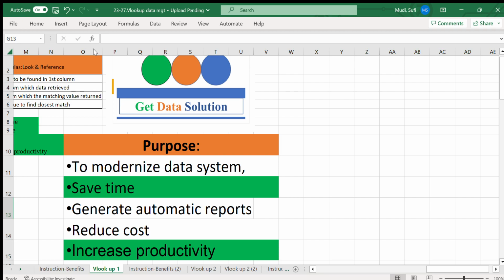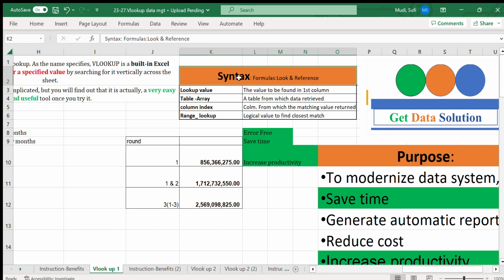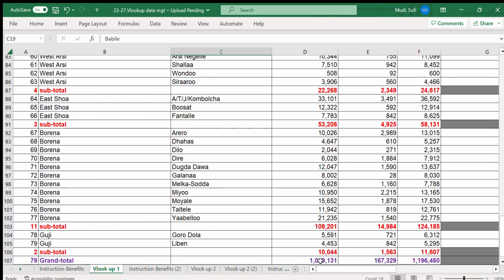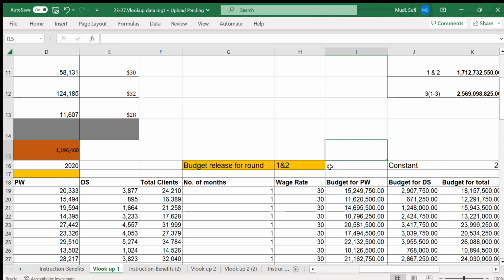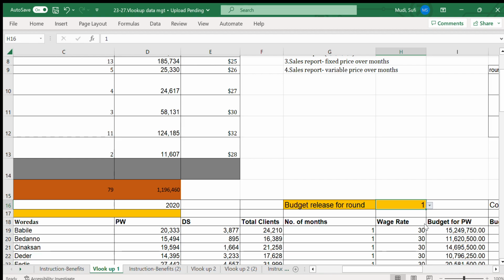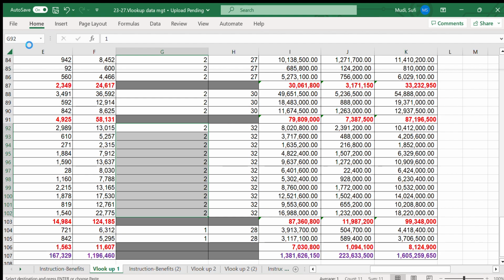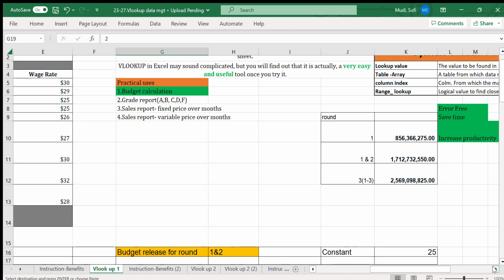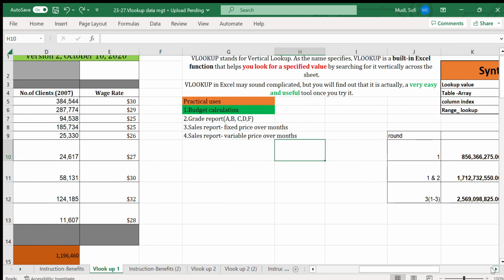VLOOKUP WITH PRACTICAL EXAMPLE, Budget calculation for PSNP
best project management software
Data name:Budget calculation for PSNP.
No -Description
1 Insert data(Names: Zone and woreda; Client number: PW & DS ) into "Data" sheet once in a year.
2 Insert wage rate for each zones into "Data" sheet once in a year
3 Only adjust number of months and rounds released
4 Select the rounds from drop-down list
5 Write the number of months the budget released(Number)
6 Save the data
7 As soon as you insert (number of months the budget released)total budget for PW, DS and overall total adjust itself(calculated).
8 In Short it generates budget delivery table and  reports
A Very quick calculation
B Error free
C Save time.
Benefits
1 Easy and convenient to enter data
2 Automatically generate budget delivery table & report
3 Save time from manual calculation
4 Very quick calculation
5 Keep data quality
6 Printable and easy to share
7 For whom?
 This is recommended for
 PSNP Regional offices
 PSNP Federal office
or any organization that need with similar budget calculation.